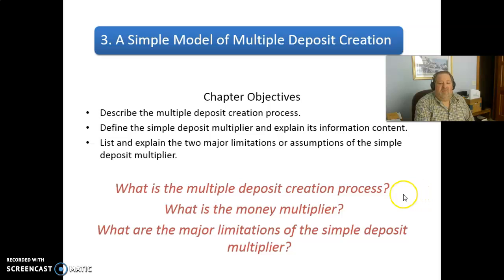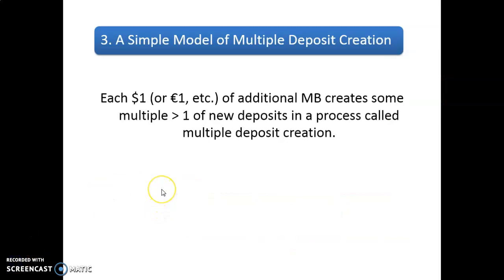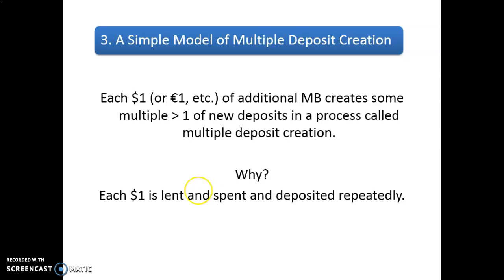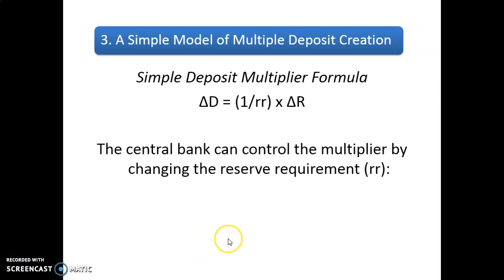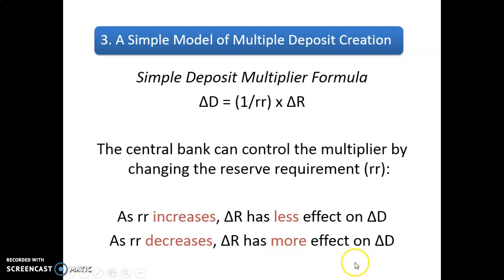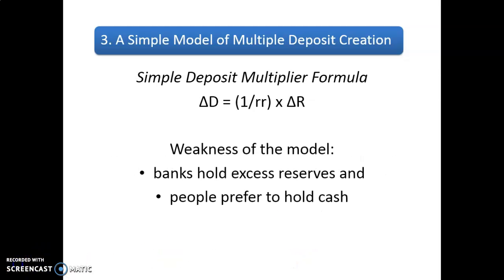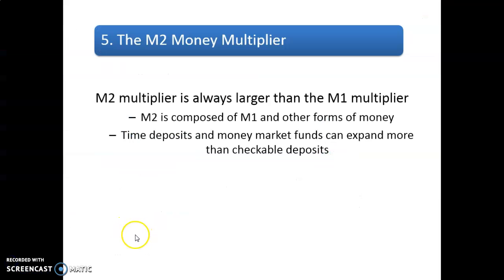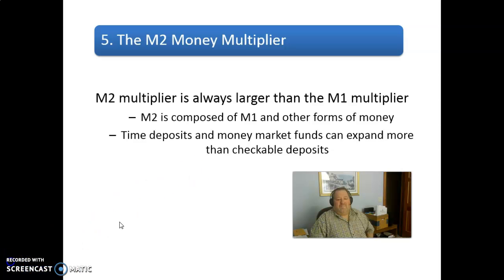EB 381 Ch 15 session 2